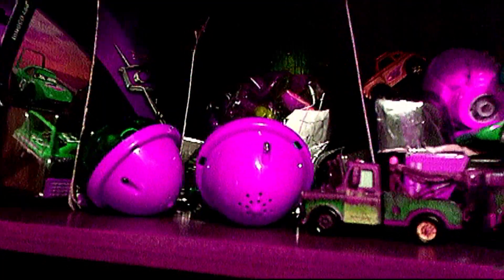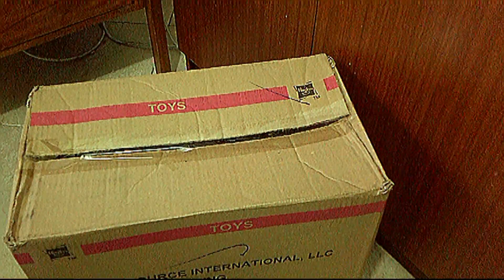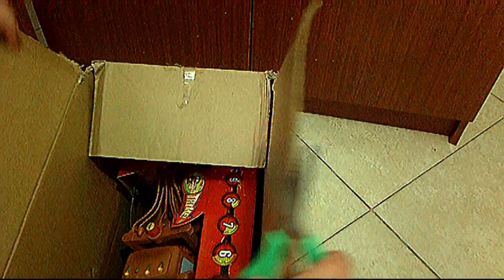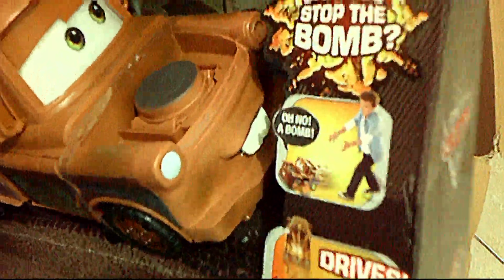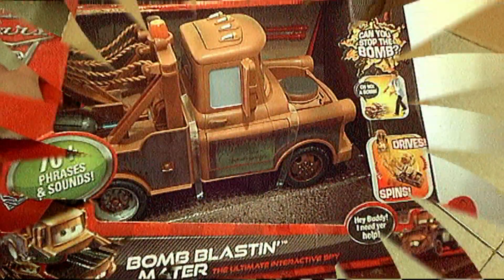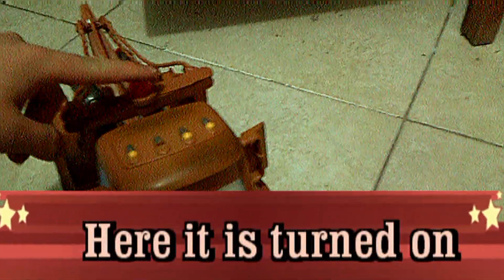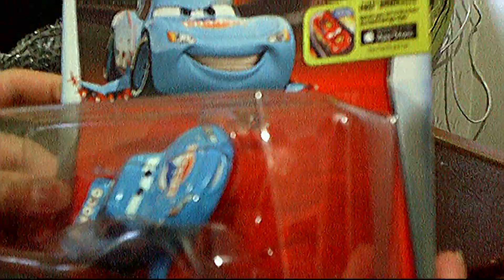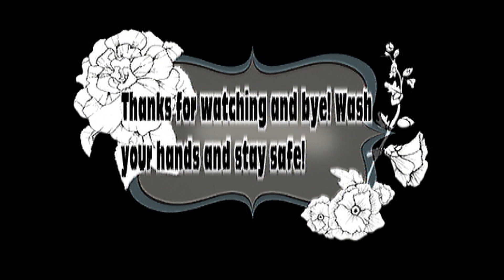😲 Unboxing Cars 2 Mater & Dinoco Lightning Mcqueen 😲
Here's an unboxing video about a HUGE Bomb Blastin' Mater from Cars 2 and a Lightning Storm Lightning Mcqueen diecast.